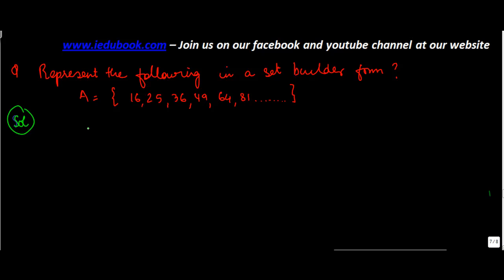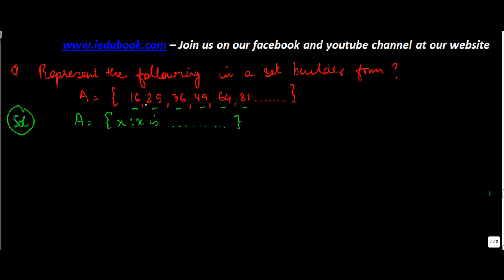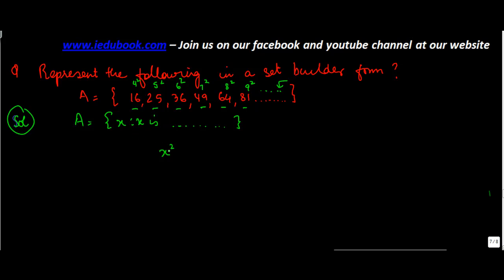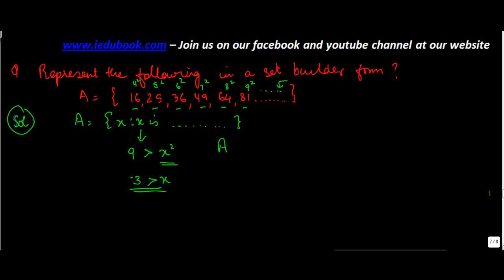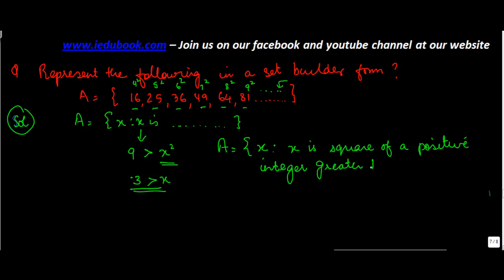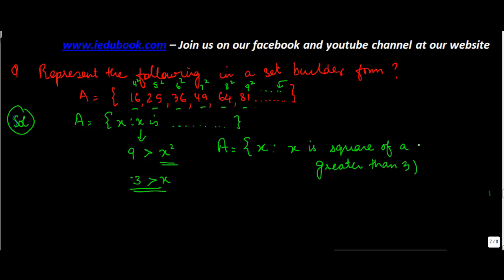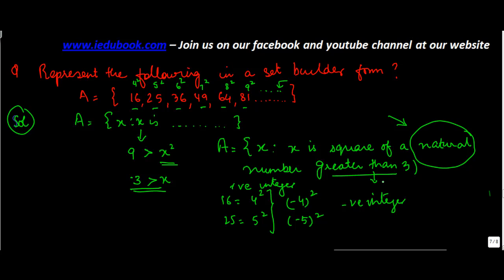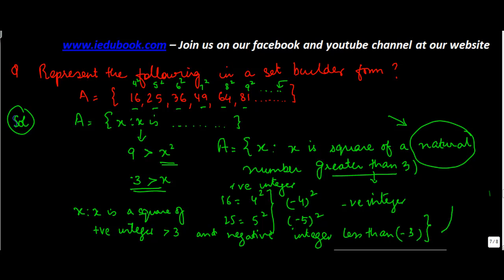475. CBSE Maths Class XI, ICSE Maths Class 11- - Representing in a set builder form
CBSE Maths Class XI, ICSE Maths Class 11- - Representing in a set builder form